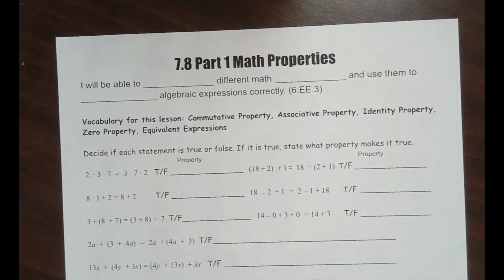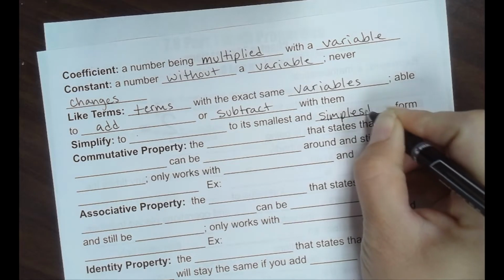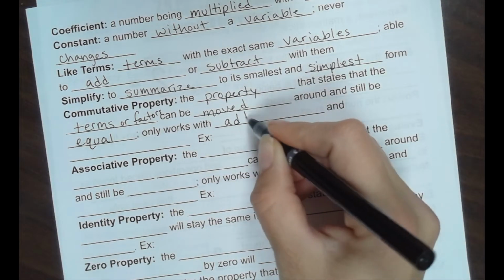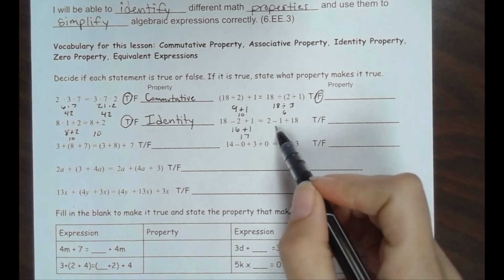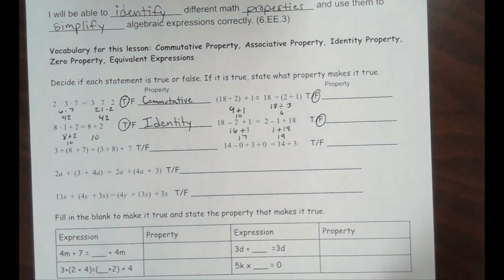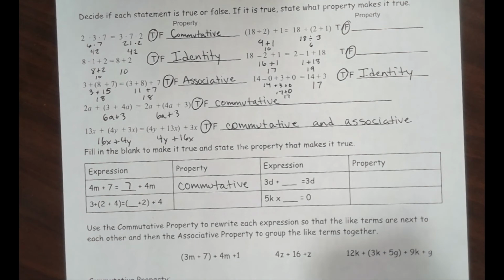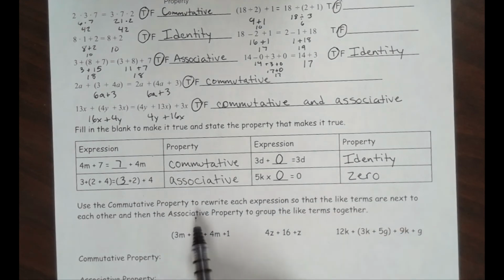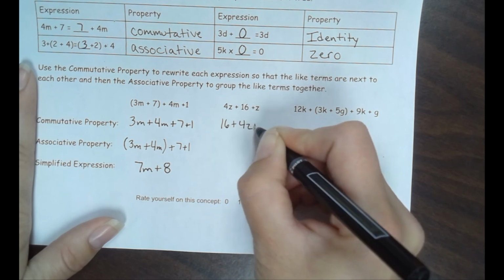7.8 Journal Part 1 Math Properties